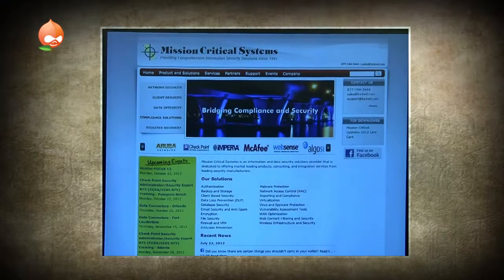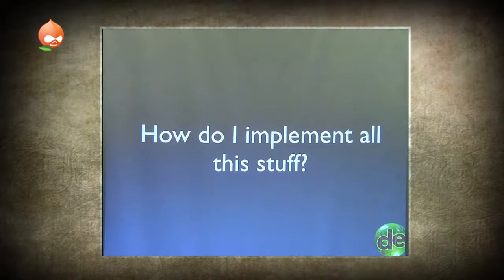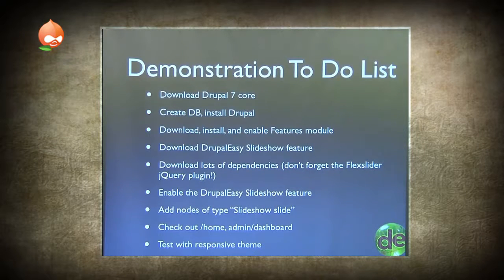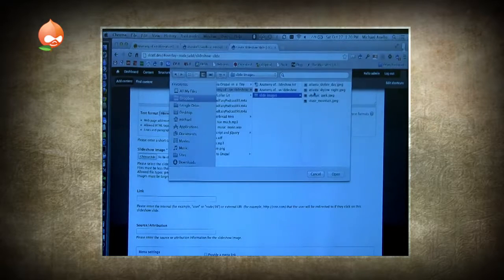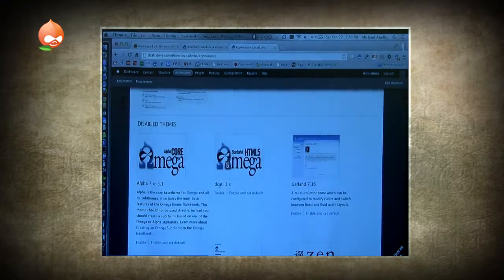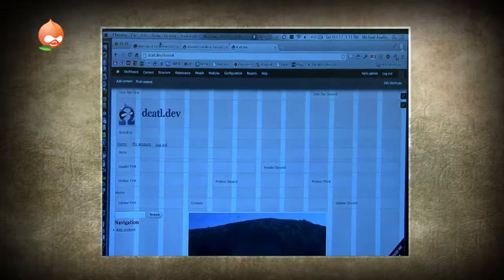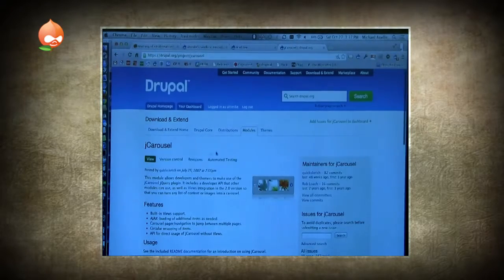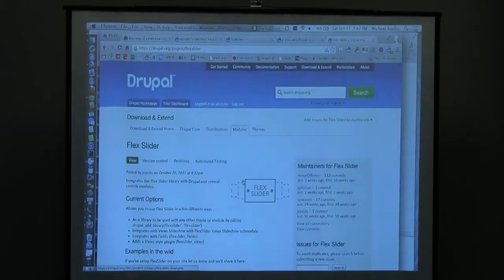DCATL 2012 - Anatomy of a Full-Featured, Adaptive Slideshow